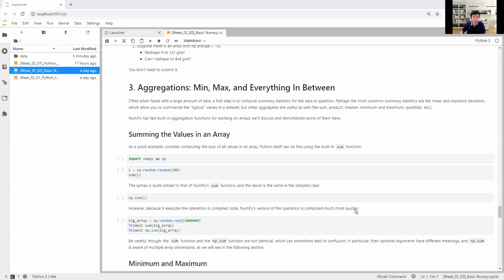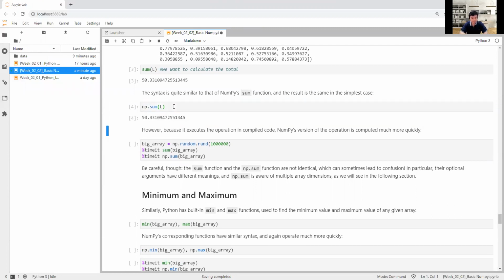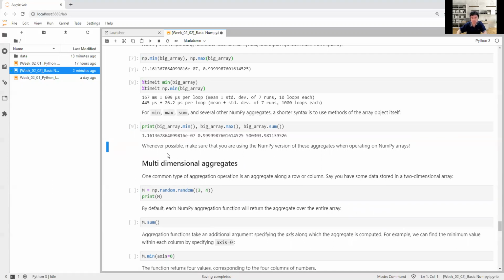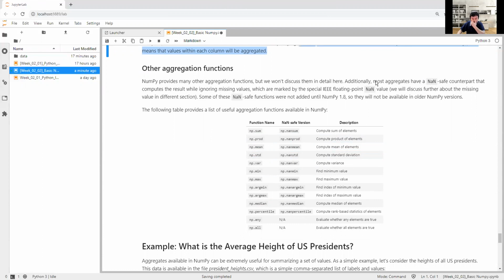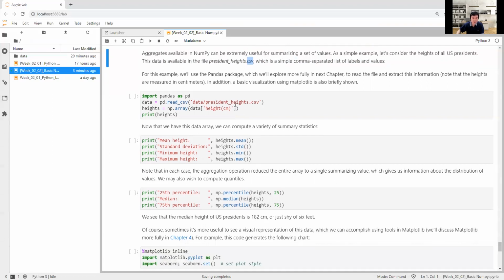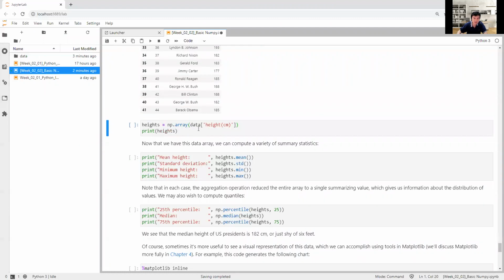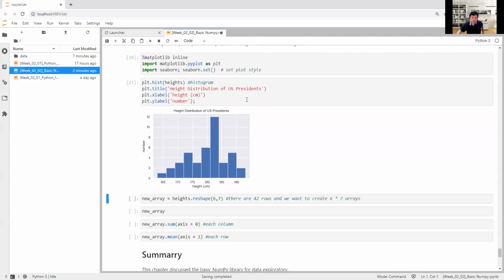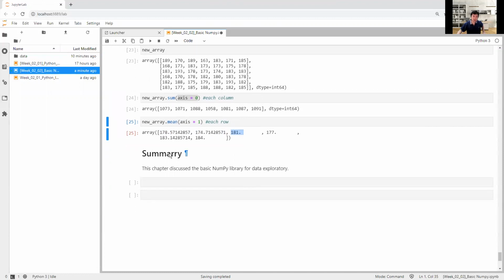[IDS - Week 03 - 01] Numpy Aggregation + Simple Exploration